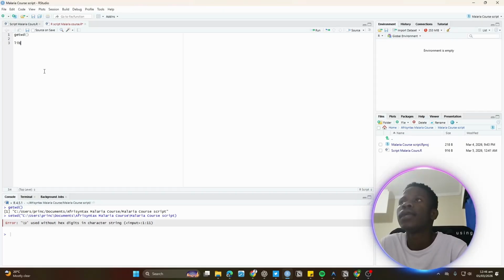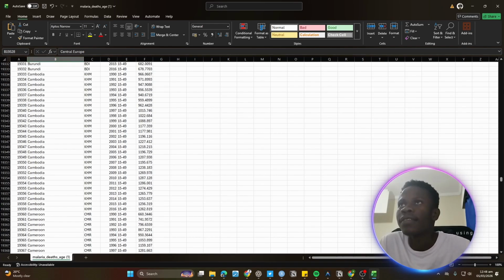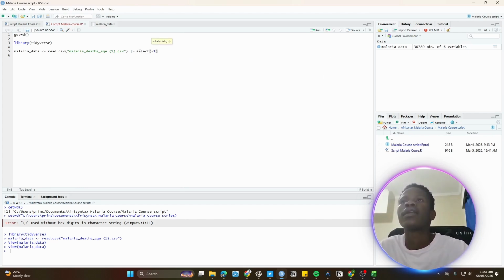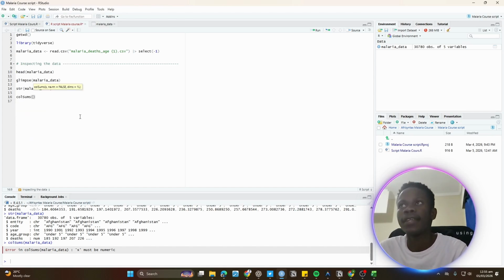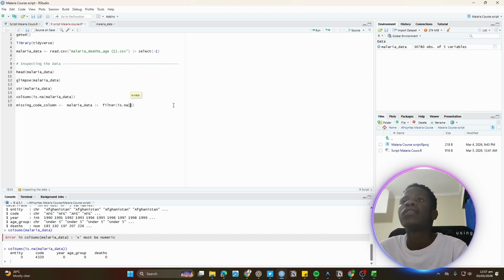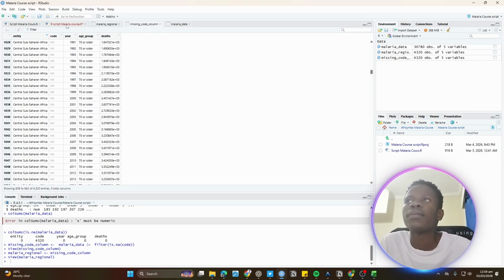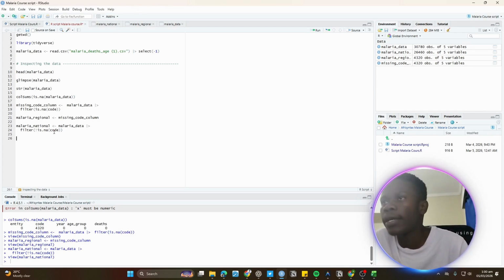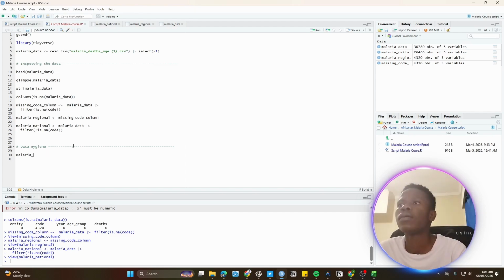R programming beginner course - module 2 part 1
AfriSyntax also provides research data analysis support, training, and consulting for students, NGOs, and public health teams.